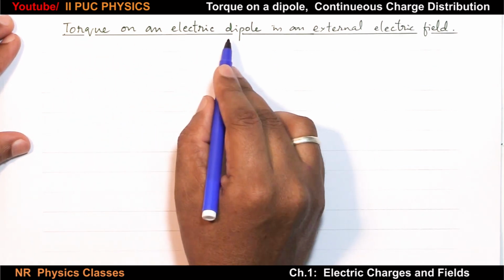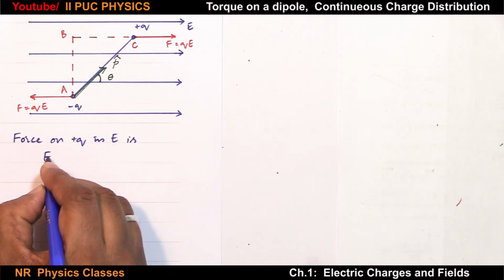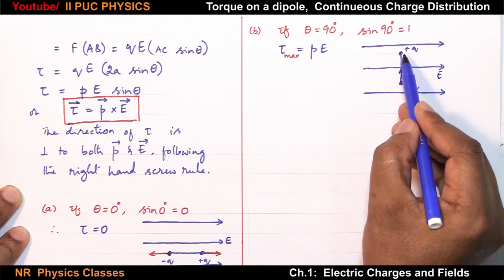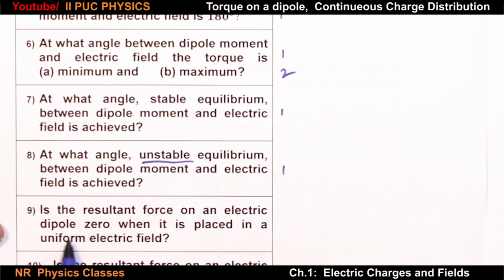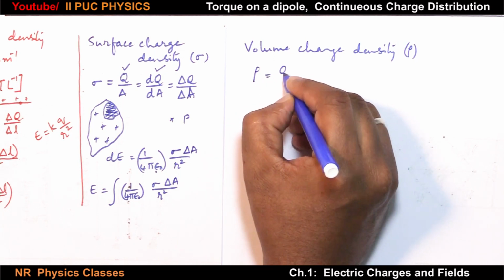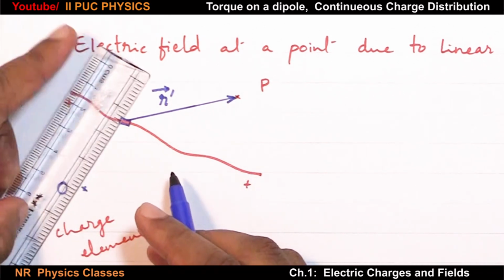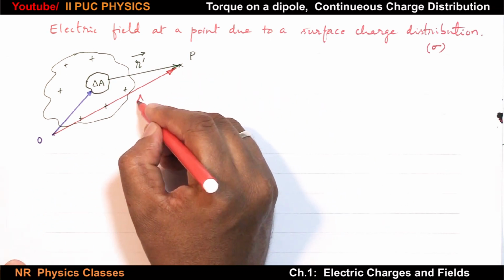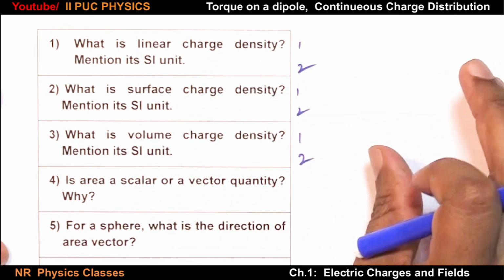Ch.1:[4] Torque on a dipole | Continuous charge distribution / NR